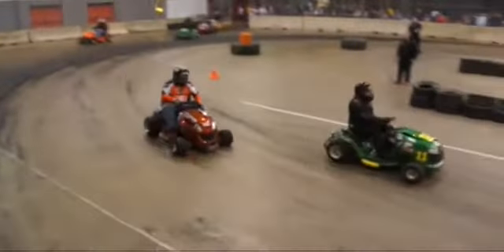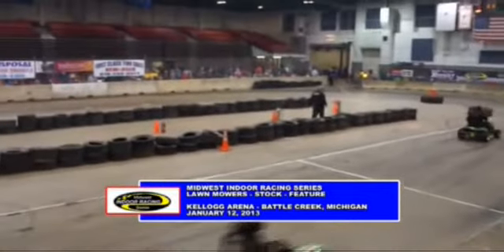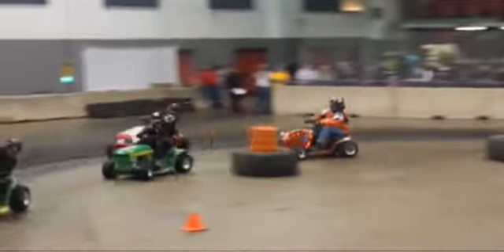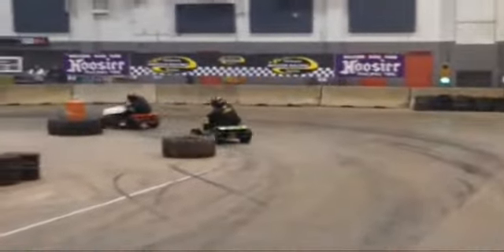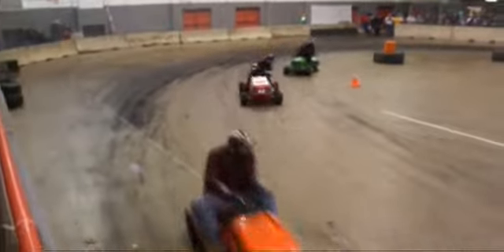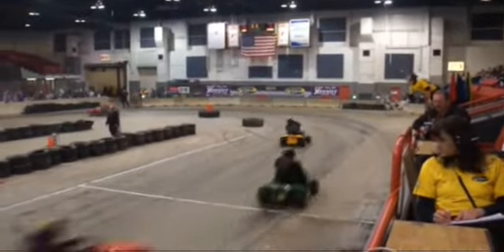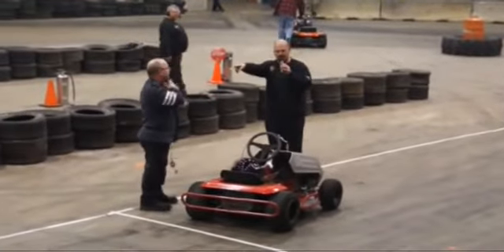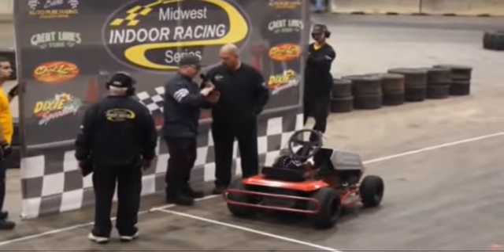* CAN I DO IT? * Lawn Mower Racing - Indoor Feature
Jan 2013, Battle Creek Michigan.